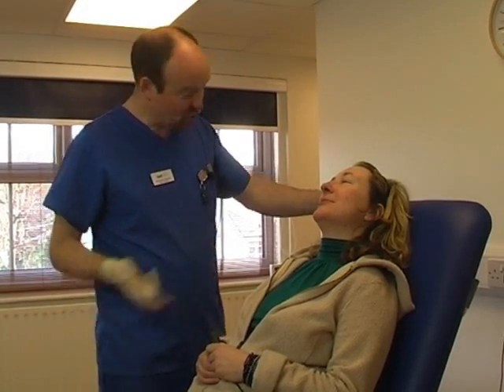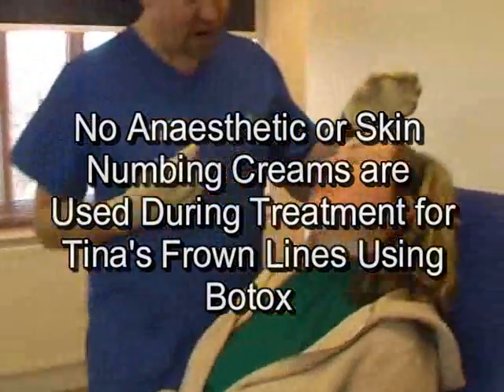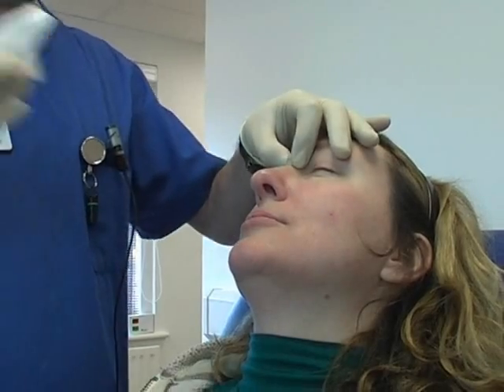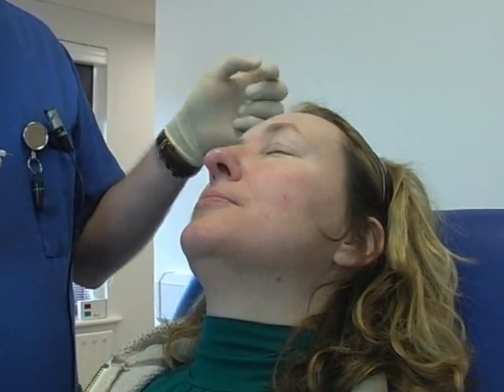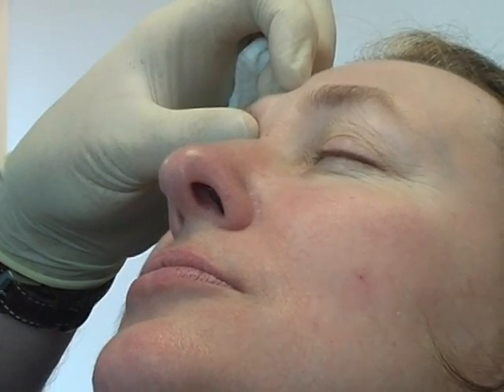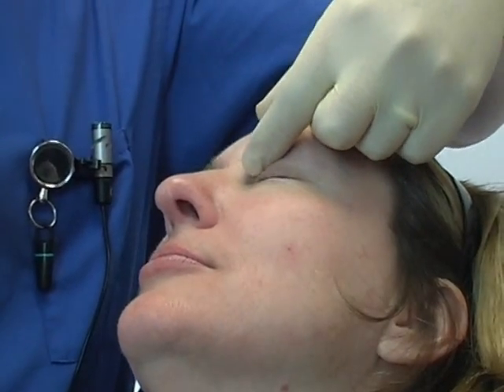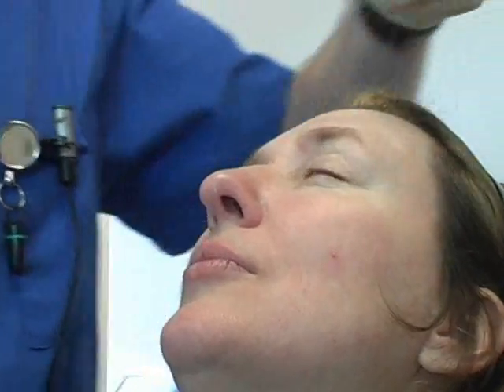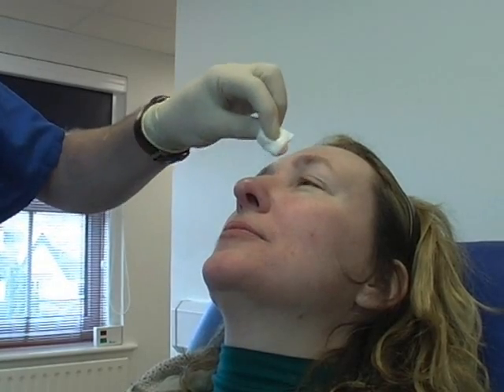Do Botox Injections For Frown Lines and Wrinkles Hurt? How Painful is The Treatment?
Botox is commonly used to reduce the appearance of lines and wrinkles on the face - this video shows how comfortable treatment can be at the MediZen, the Midlands Leading Cosmetic Clinic specialising in injectable cosmetic treatments in Birmingham.